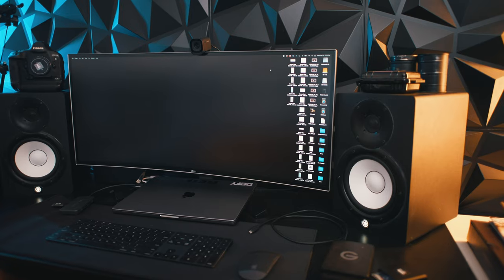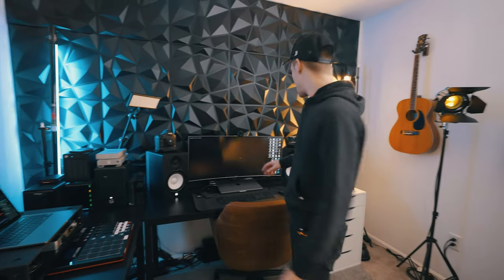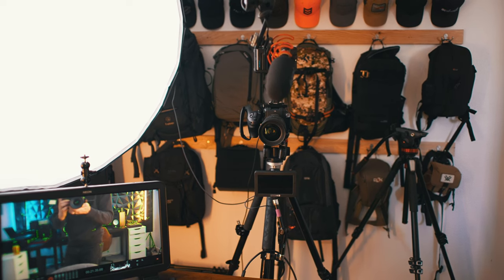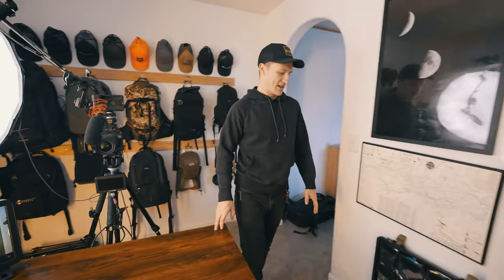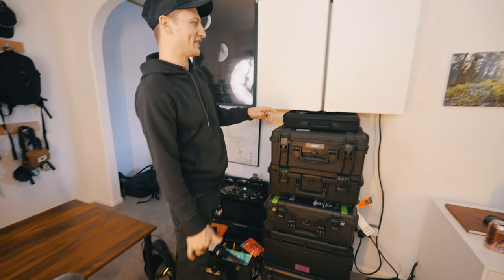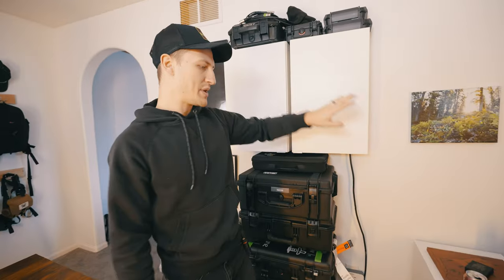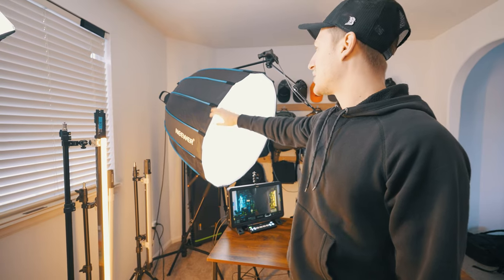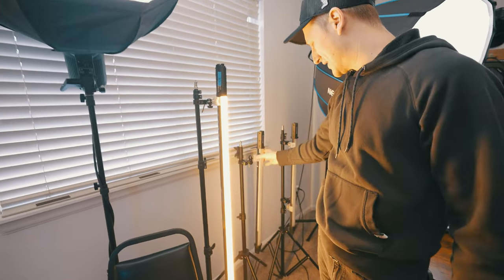2023 Home Office Tour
Let's take a look at where I create all the video content you see on this channel! This is my home studio!